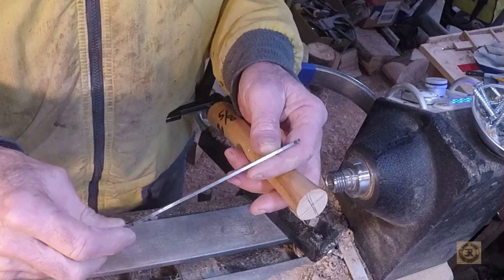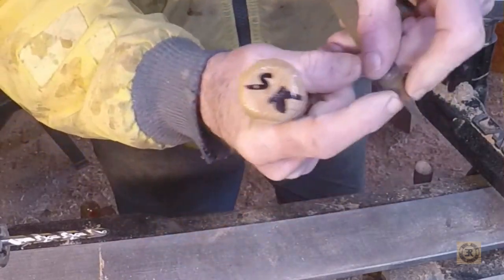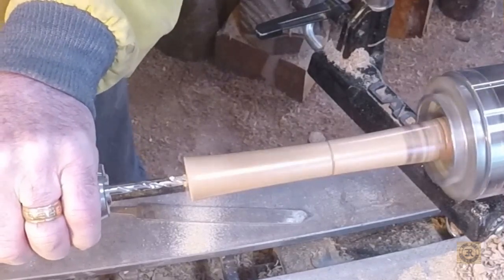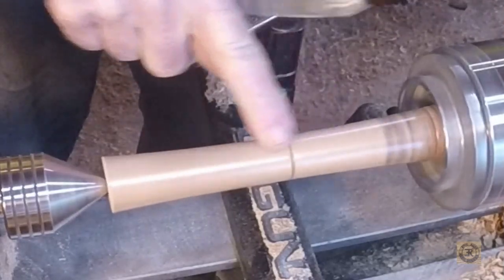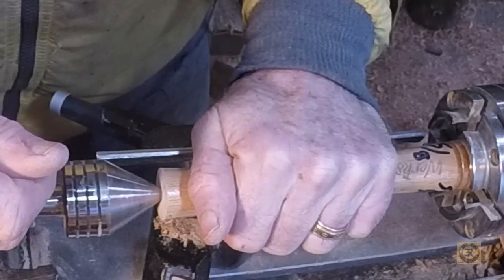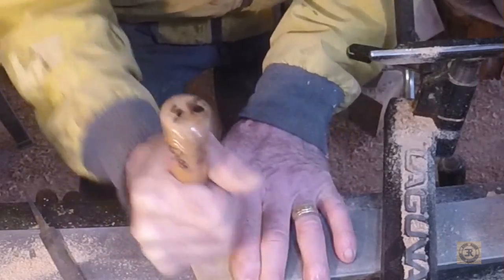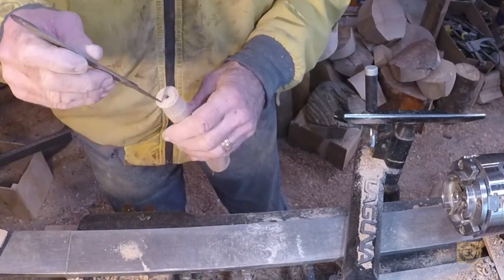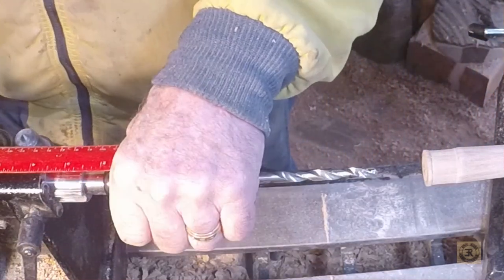Making a Parting Tool from a File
A member of the woodturning club I belong to made a parting tool with a file without having to mess around with heat and temper. He ground the file slowly and carefully enough not to overheat it. I liked the result, so I made one for myself out of a small flat file I've had for decades and that was no longer sharp.
  I didn't realize there might be a video in this, so I didn't bother to film the steel work. No matter. The wood work was more interesting than watching sparks fly.

  Soon I will have had my Laguna Revo 12/16 lathe for a full year. There are things I like and things I don't. I'll do a review next month.

you probably know the story. I made a couple of projects on a wood lathe in junior high school wood shop in the 1950s. I didn't touch a lathe again until July last year. I'd watched a few woodturning videos and got the bug. The prices of new lathes stopped me, but I found a lathe like the one I'd used in junior high at a sale and bought it for $200. That, and a few tools, got me started.
  After I had enough experience to have a good idea of what I wanted to turn and what equipment I'd need to do that, I bought a Laguna Revo 12/16 with the bed extension that can also mount low on the left side to allow turning larger bowls. I expect this lathe to serve for the rest of my turning life.

Woodturning is an adventure in learning and creating. It's great fun, even for a beginner.